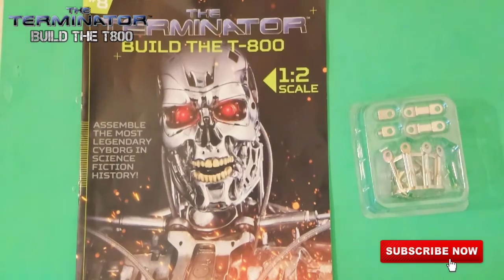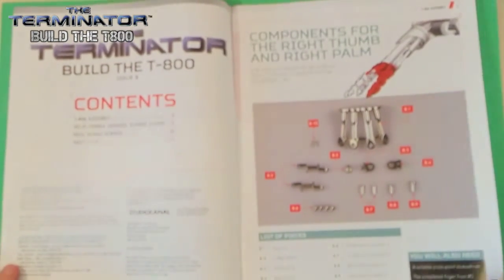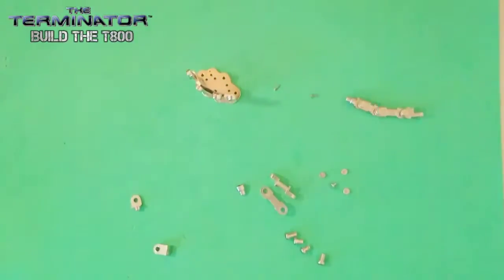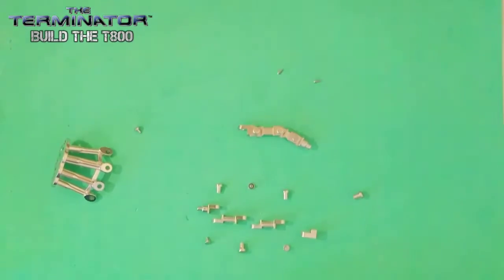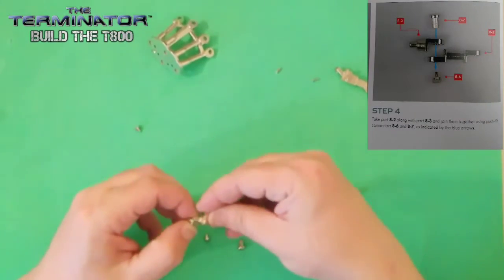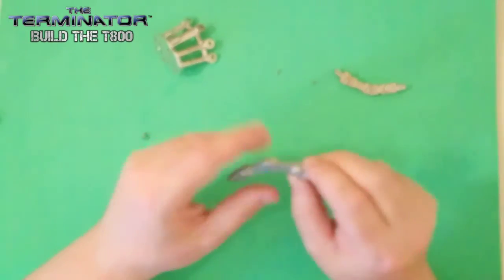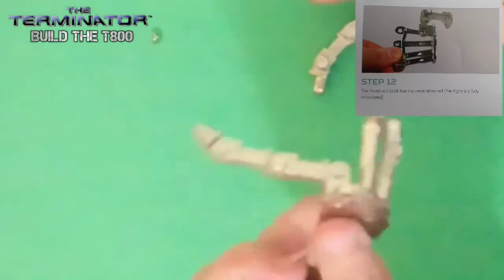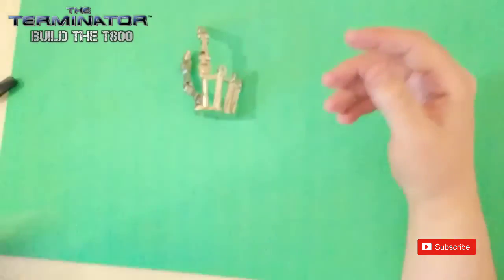Build the terminator issue 8 - Right palm and thumb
Build the terminator issue 8 Right palm and thumb and also we connect our first finger from issue 3